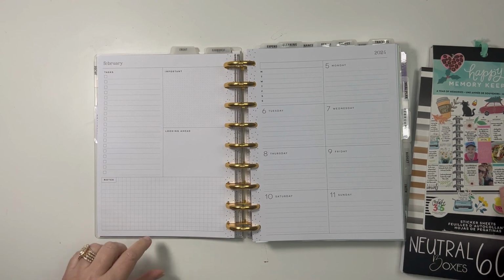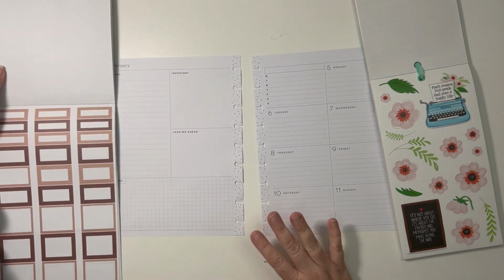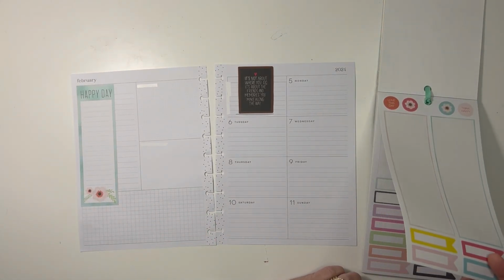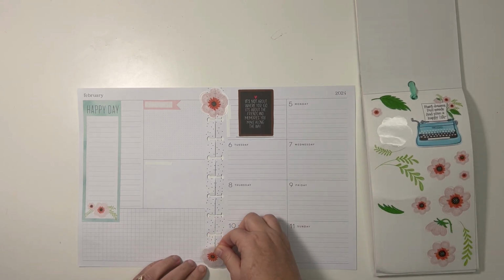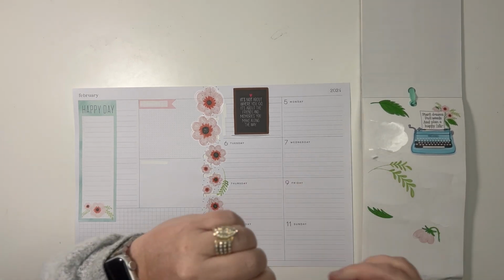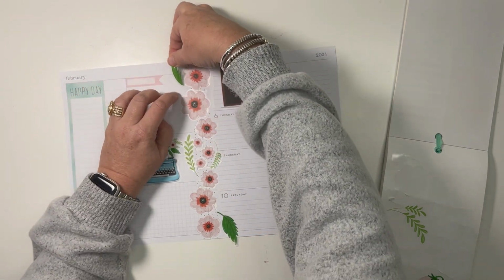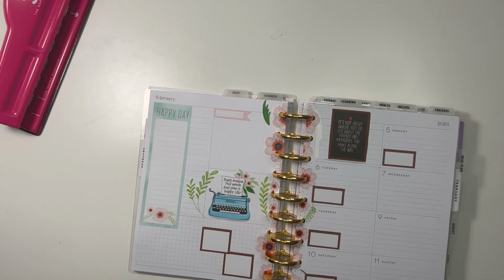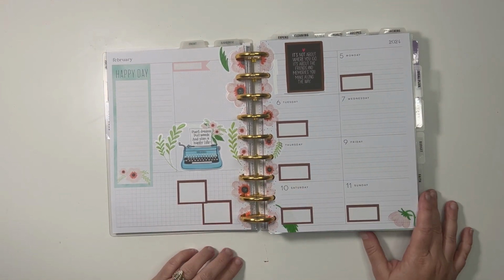Plan With Me | Classic Dashboard Happy Planner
I'm using some old Happy Memory Keeping stickers this week in my classic dashboard Happy Planner.

These dividers help me stay organized in my planner.

Sticker storage
Drawer Organizer
Cord Organization
Pen Organizer

PENS
Micron Pigma
Muji Pens 0.5
Sharpie S-Gel Pens 0.7
Mildliner Assorted Colors, 15pk
Mildliner Vintage Colors, 5pk
Pentel Fude Brush Pen

PLANNER SUPPLIES
Squeeze and Roll Glue Pen
Tombow Permanent Adhesive Applicator
Tombow Permanent Adhesive Refills
Tombow Removable Adhesive Refills
Fiskars Craft Knife
Tombow Correction Tape
Happy Planner Big Disc Punch
Brother Label Maker

OTHER FAVORITES
Remote Control Outlets
Paperfeel IPad Screen Protector
Adjustable Laptop Stand
Ring Light
Canon Selphy Printer